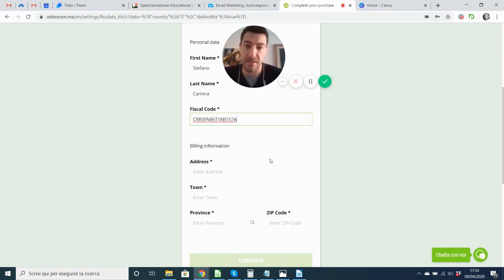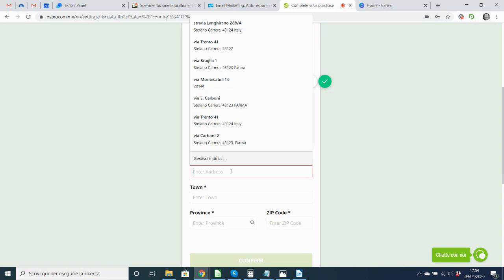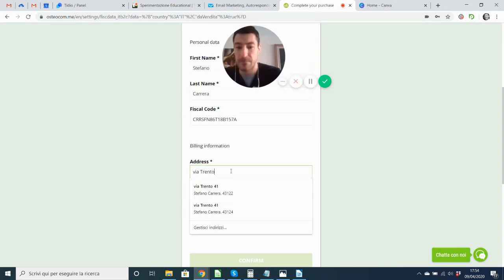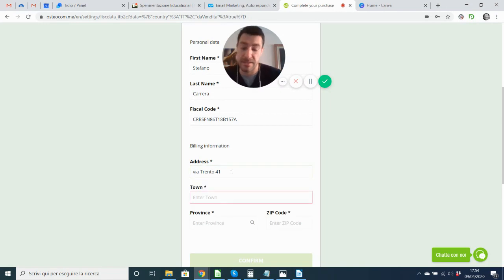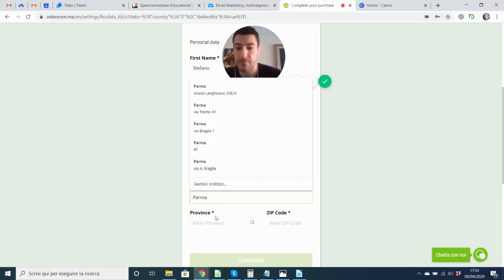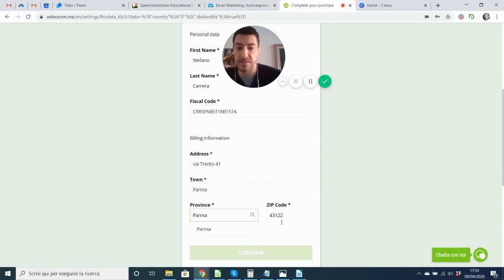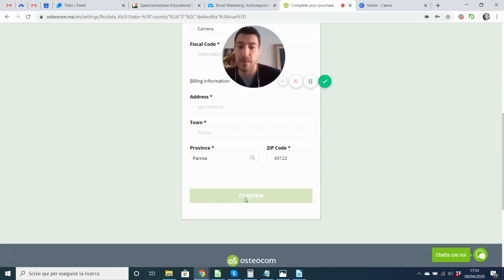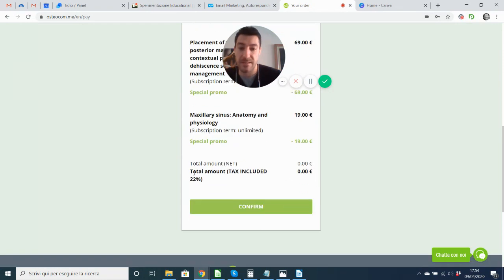"Digital Solidarity" by osteocom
To help dental professionals and mitigate the social and economic impact of COVID-19 emergency, osteocom has decided to offer a selection of online training lessons for free.